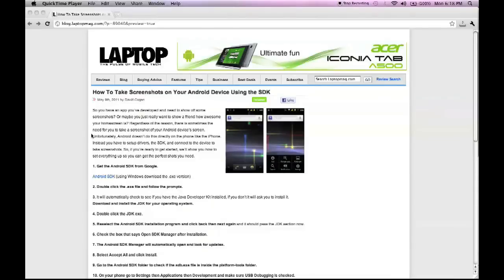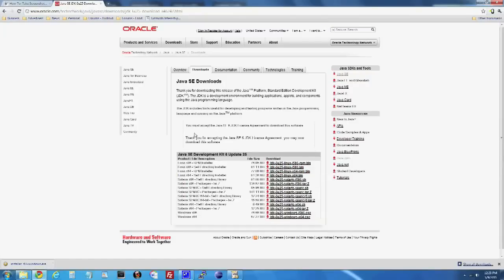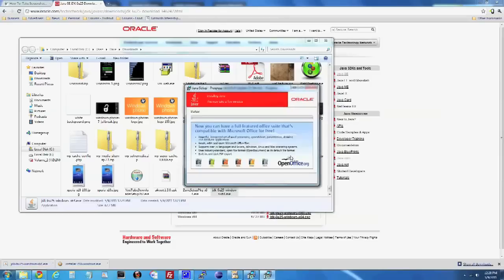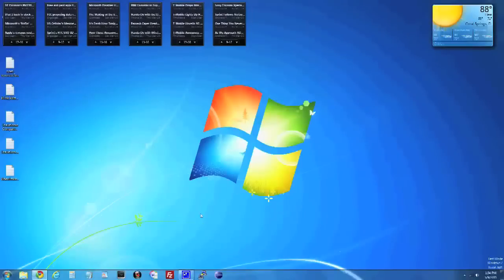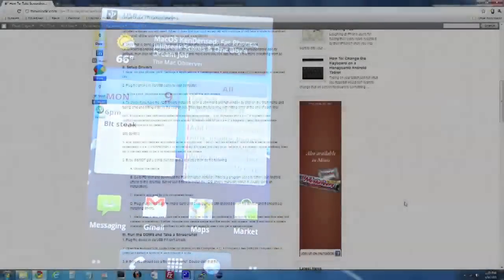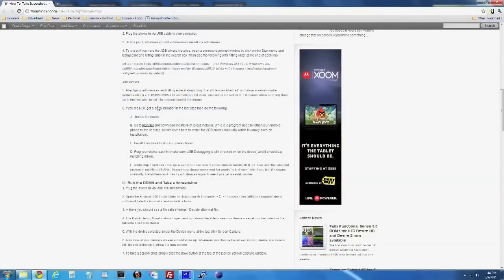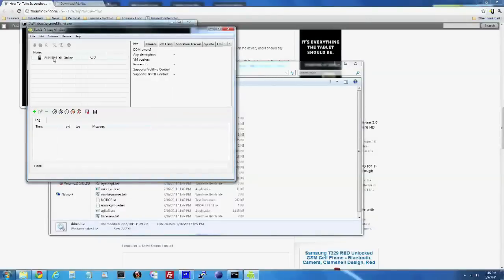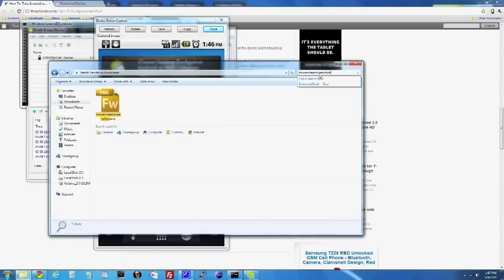How To Take Screenshots on Your Android Device Using the SDK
Learn how to take screenshots on your Android phone or tablet using the software development kit (free from Google).